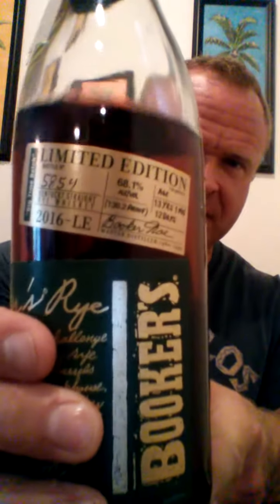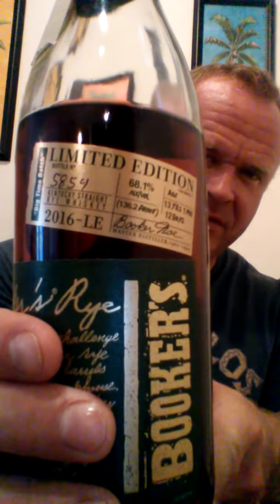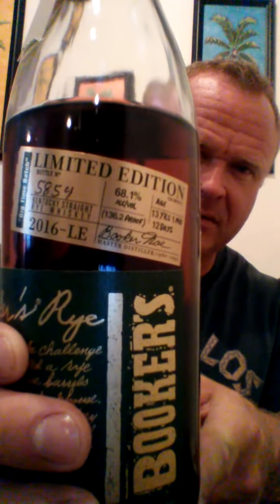Whisky Daddy Review #20: Booker's Rye 2016-LE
A huge, bold, devastating rye made by Booker Noe himself!!